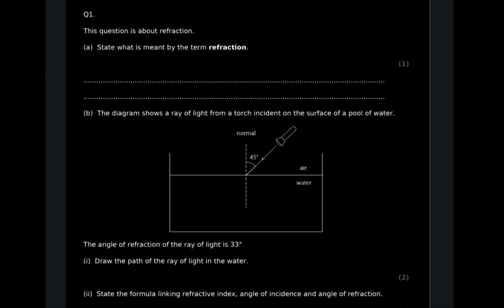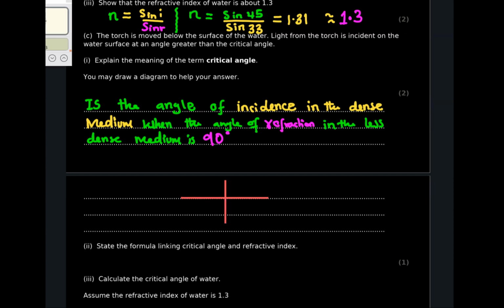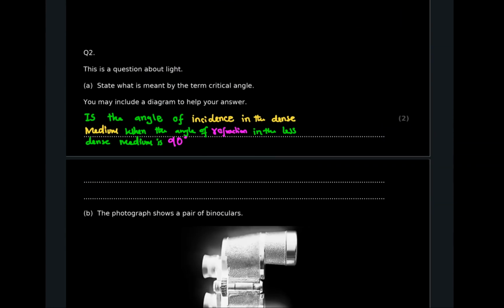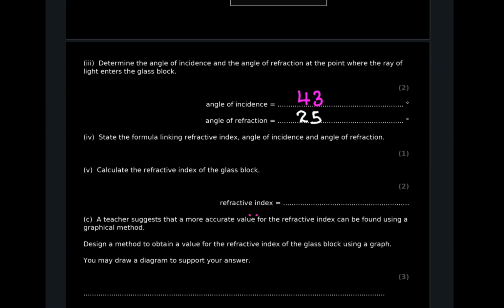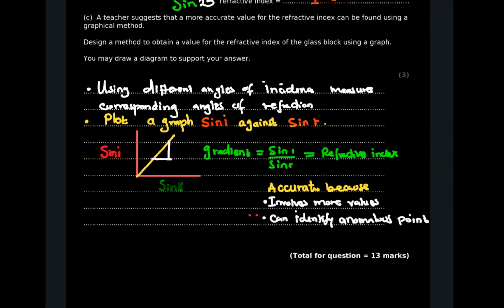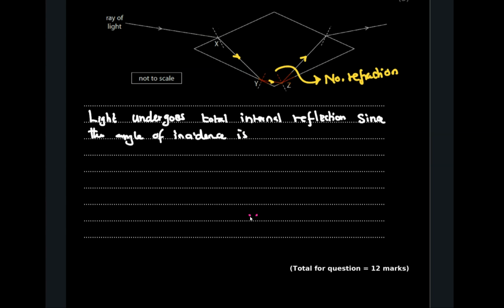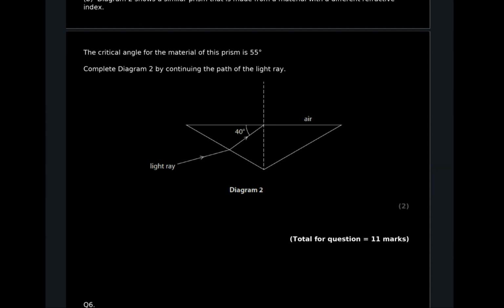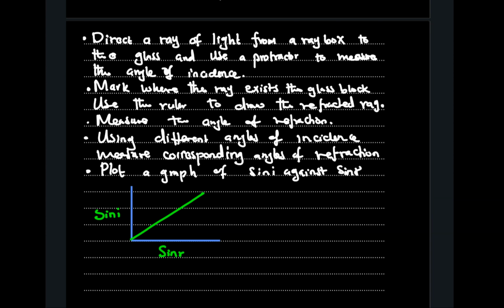ALL OF IGCSE EDEXCEL PHYSICS PAPER I AND PAPER 2 REFRACTION AND LIGHT WAVES